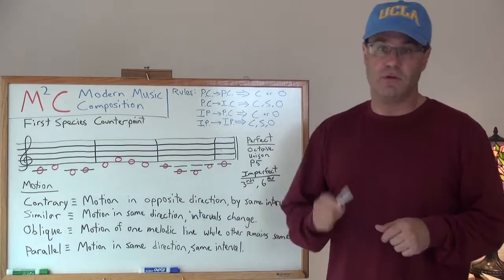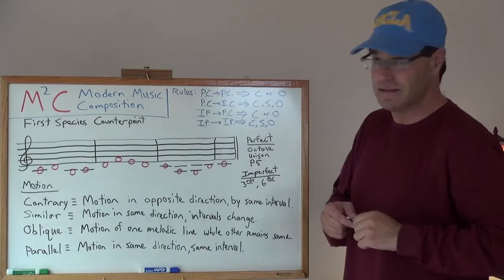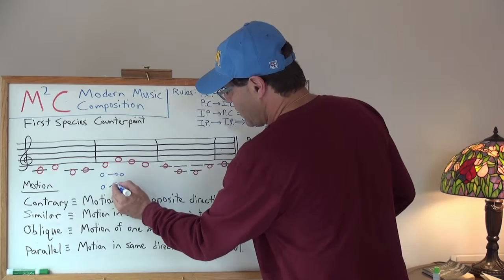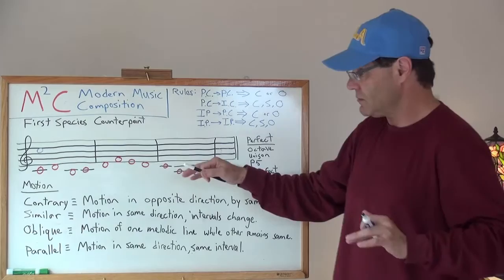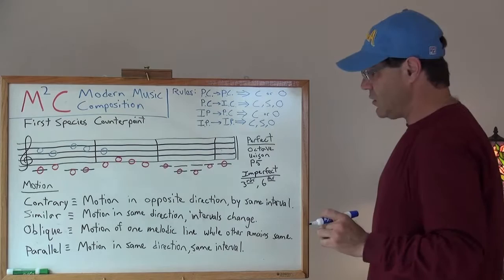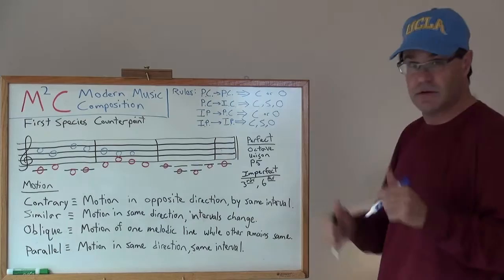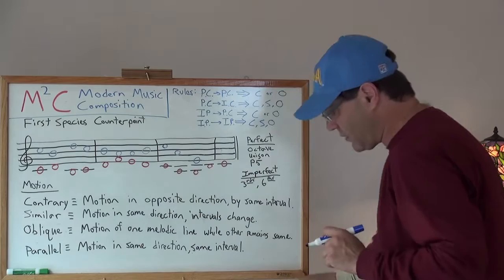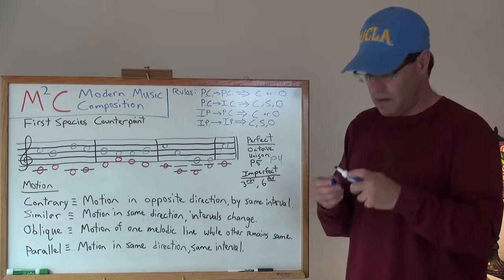M2C Lesson 14: First Species Counterpoint with Rules, Motion, and creation of Counterpoint Melody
First species counterpoint with rules, motion, and creation of counterpoint melody.